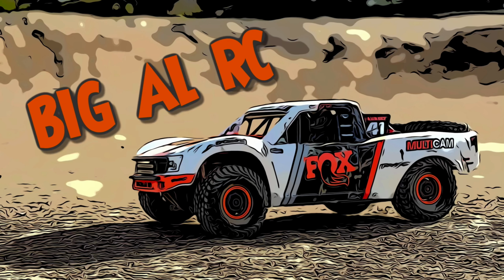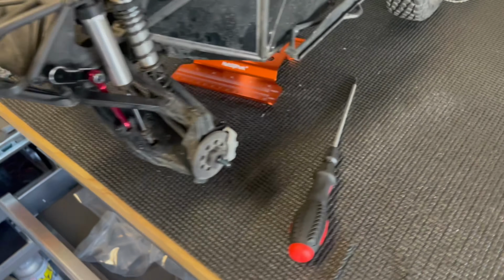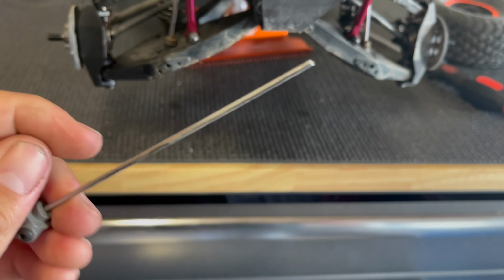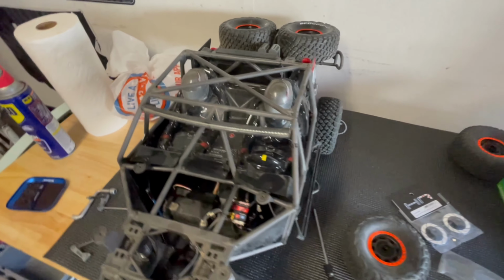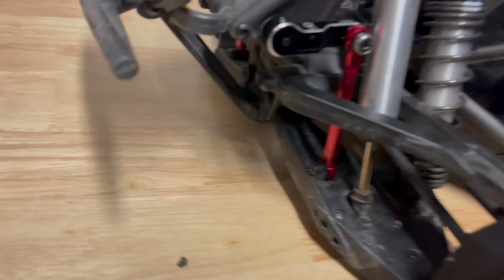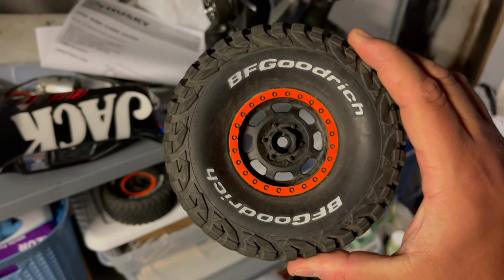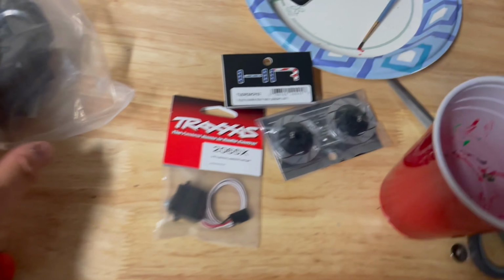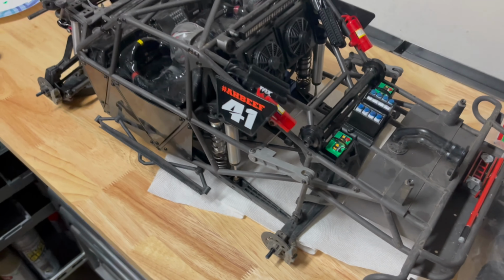Traxxas UDR Hot Racing Sway Bar Upgrade and Scale Parts Painted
Showing Everyone my installed parts and painted scale parts